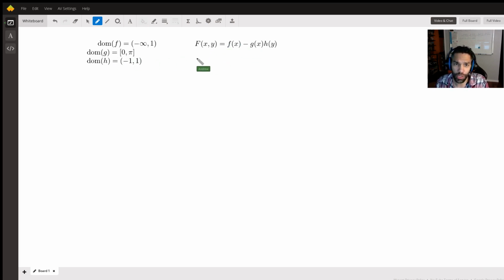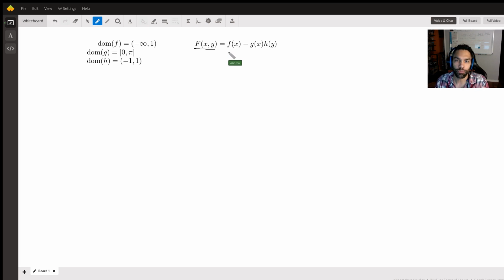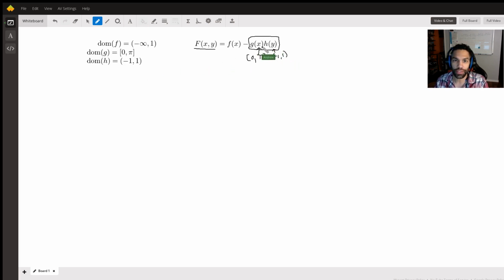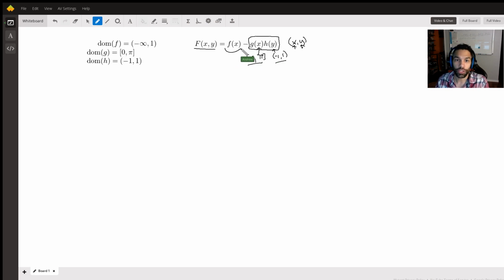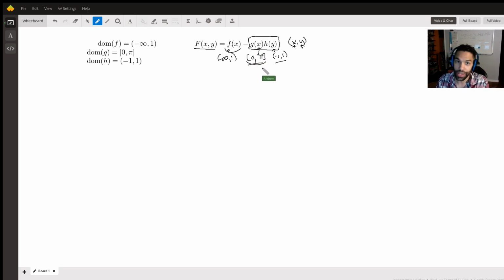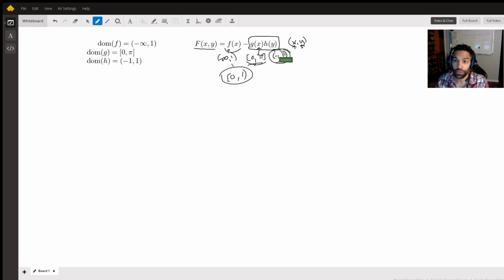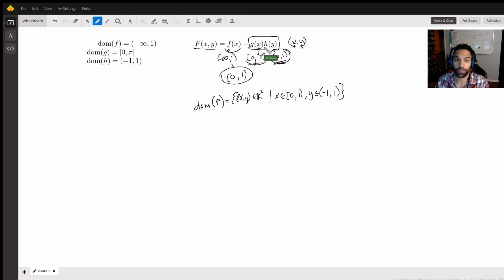Finding domain of multivariable functions given domains of component functions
Question: calculus multi variable
Suppose f ,g , and h are functions of a single variable with domains ( − ∞ , 1 ) ,[ 0 , π ] , and ( − 1 , 1 ) , respectively. What is the domain of the function F ( x , y ) = f ( x ) − g ( x ) h ( y ) ?

Answered By:

Andrew D.

Written Explanation:

A little note that I didn't think about when I recorded this: you can find the domain of this type of multivariable function by simply finding the intersection of the domains of all functions defined on x, then the intersection of the domains of all functions defined on y and that gives you the domain of the multivariable function. However, this only applies when the component functions are added, subtracted, or multiplied. You have to be careful if one of the functions is dividing another. In that case, you would additionally consider when and if that function was equal to zero and remove that value from the domain.